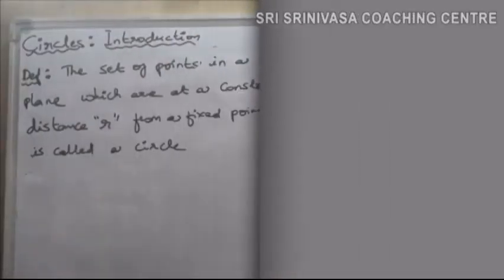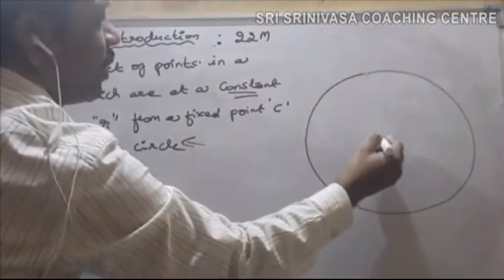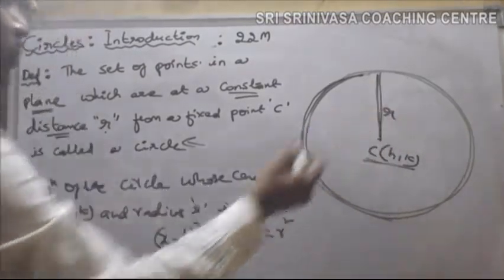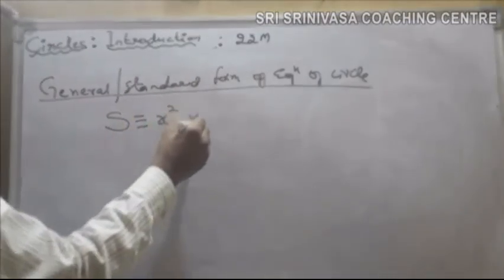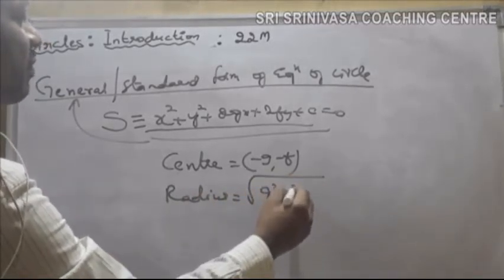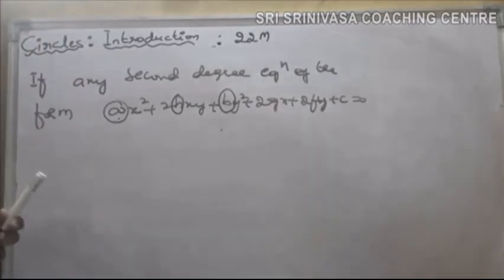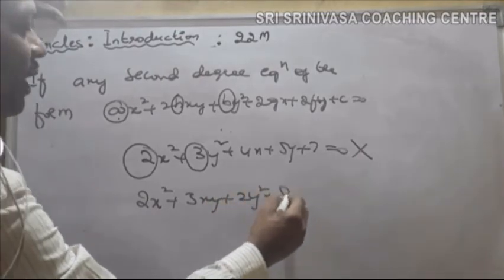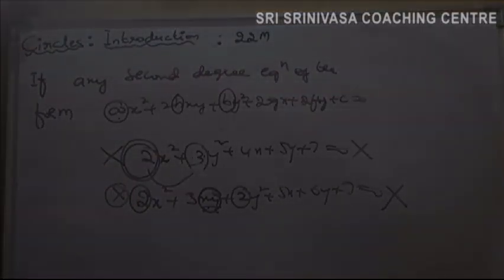Intermediate 2nd Year : Introduction to Circles Part1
Telangana Intermediate Second Year : Introduction to Circles Part 1